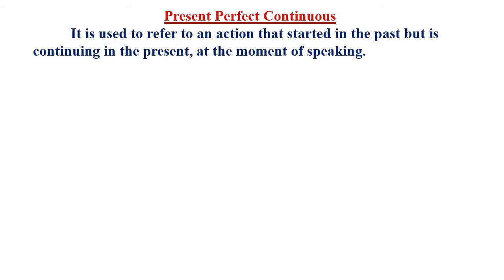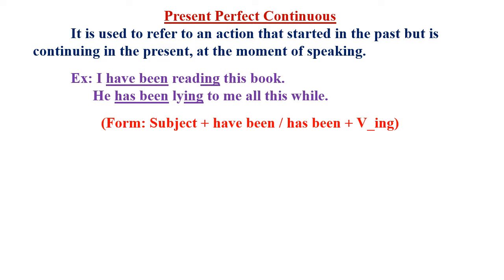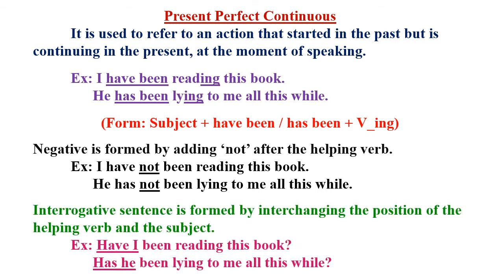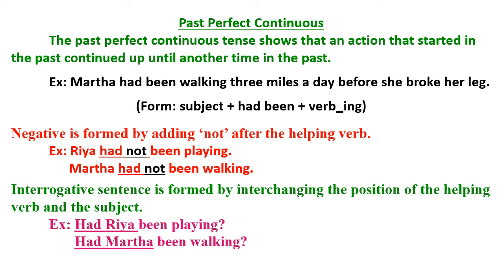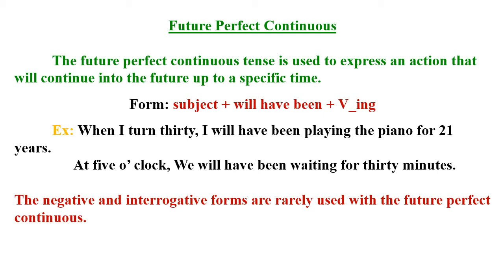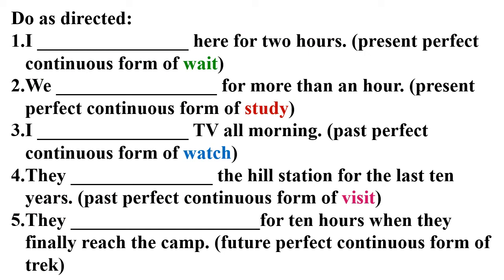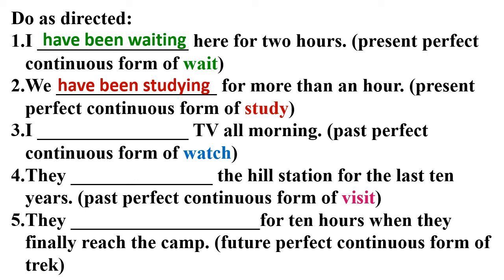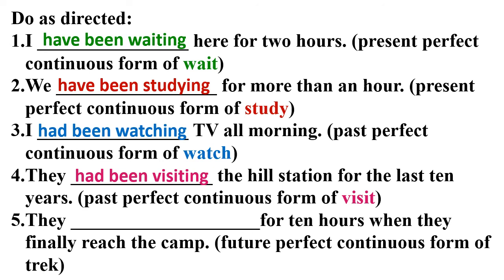Present Perfect Continuous, Past Perfect Continuous and Future Perfect Continuous Tense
| Learn with Love | Veronica Edward